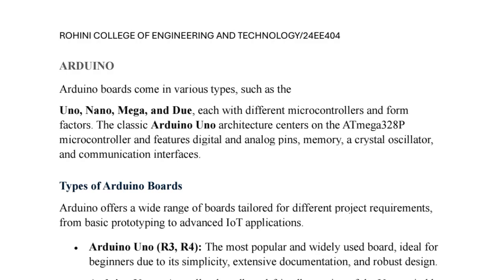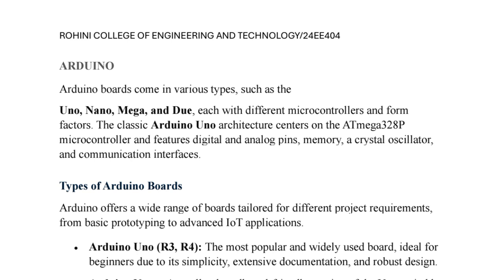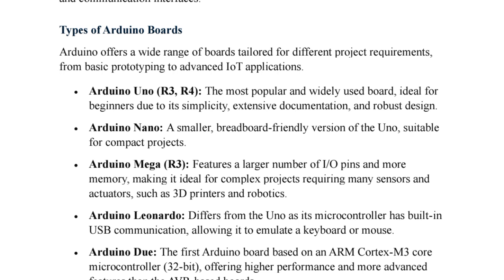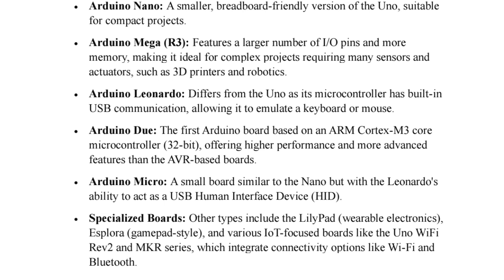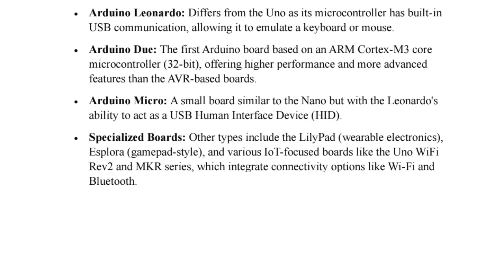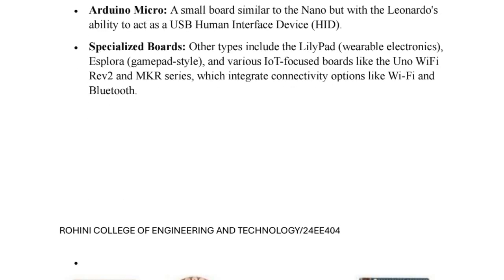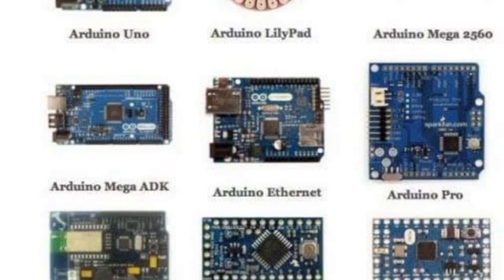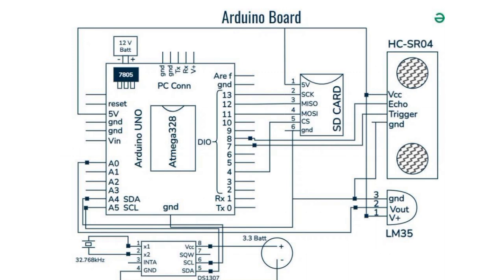January 20, 2026